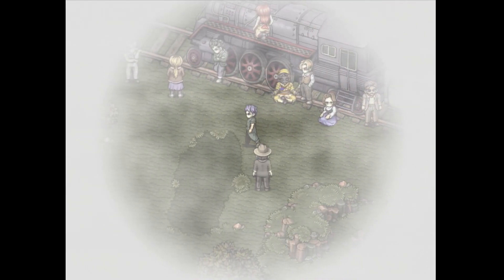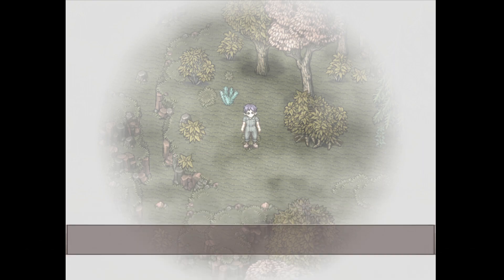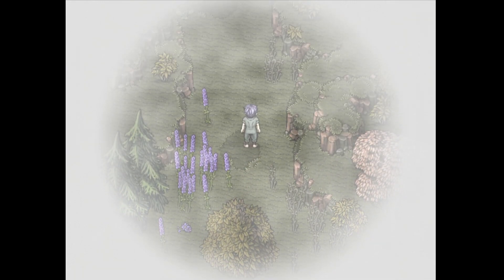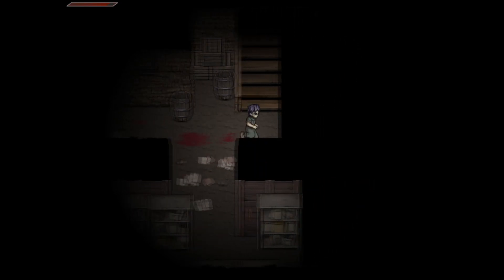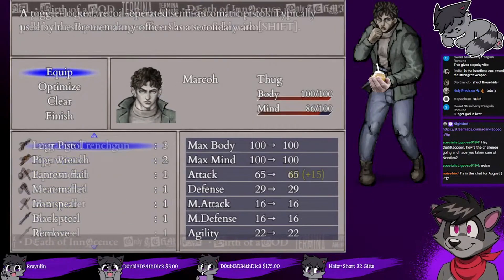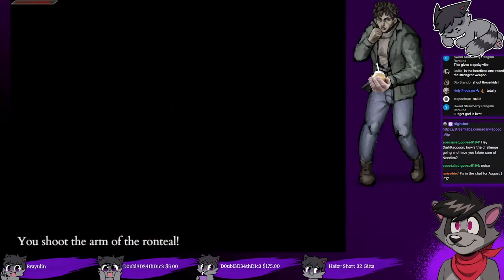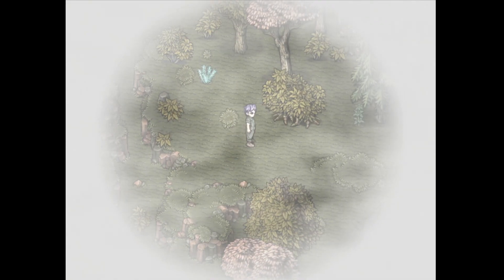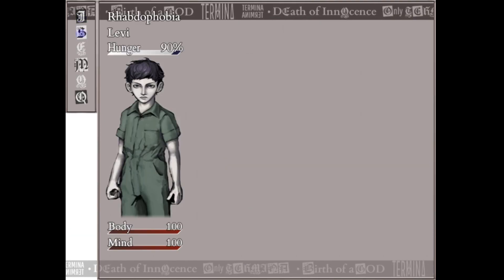The Biggest Exploit In Fear & Hunger Termina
Heyo~!
In this video I'll be showcasing the spot that has been found recently in the game by the user Mariano Martin Ortega who was lucky enough to find this spot while searching in RPG Maker MV of the game.

This spot will pretty much change the whole game around how players interact with it and how they can finally have a "dev spot" in Termina.
A spot which grants you the following items for free:
- Rifle .303 (6 ammo)
- Bolt Cutters
- Match Stick (10 sticks)

The entire early game, day 1 morning, needs that the player decides on a few key spots to be able to advance throughout their following days. . . Knowing that this isn't part of the key decisions that they have anymore will allow for Day 1 Morning runs to be finished easier.

Time Stamps:
0:00 Dev Spot
1:02 Bolt Cutters
1:31 Rifle
2:06 Matches
2:14 In Defense Of
3:00 End

Game Version:
Fear & Hunger 2: Termina - Patch 1.9.1
Fear & Hunger is a rogue-like horror JRPG that uses the classic turn-based strategic dismemberment combat system. It has countless secrets, randomized events to give players a new experience each time, included with original soundtracks inspired by the works of Akira Yamaoka.
Fear & Hunger has hours of unforgettable gameplay with diverse character classes and many more different characters to meet and play with. Your fate will be destined with the following action. . . Head, or Tails? Call it and don't forget it was your choice to begin with.
While the gameplay mechanics and art, as well as the previously mentioned songs inspire people to try out the game day and night, what keeps making people come back to the series is the insane amount of replay value, either due to a different starting character or a different build that will increase your strength early game while having a few difficult spikes near the late game obstacles.
It is no surprise that knowledge is what carries a player forward throughout the playthrough, Thus, the more knowledge one has over the many enemies they'll be facing the easier it is going to be to see such things as but easy challenges to the point of not even saving throughout an entire run.

The amount of knowledge that both games (Fear and hunger - Fear and hunger 2 : Termina) provide to the player will get stuck to the player's brain, resulting in not being able to go back to a state where they didn't know how to tackle situations. This is both beneficial and a weakness from the game as once you properly know how to tackle, for example: a Prison Guard then you will not have the benefit of figuring out their puzzle fight.

Every single monster is a puzzle and it's up to the player to blindly figure it out to the answer.

Prison Guard Battle:
The question will still remain in the players. . . Which limb to remove first?
Is it the arm? (Is the Prison Guard going to be grabbing me in the first turn?)
Is it the arm with the knife? (Is it going to cut my arm or is he going to do it in the 2nd turn?)
Is the stinger the actual threat? (Maybe it's not there for decoration and it has a purpose to it?)

Once you figure out how to properly defeat such enemies, you will be able to push yourself forward more and more, to even learning how to evade them without having to get into a fight with a single enemy in your playthrough.

This and more in the beautiful game called Fear & Hunger.